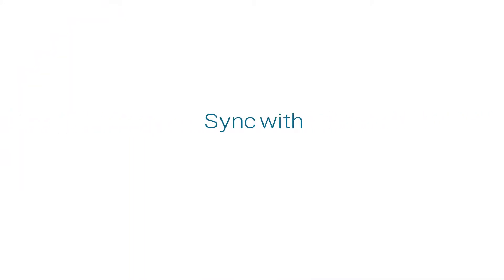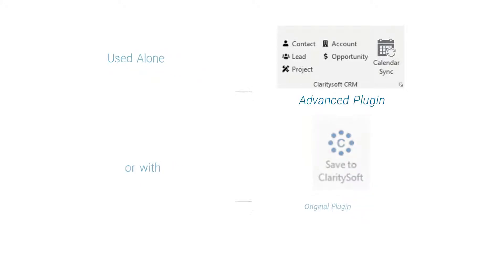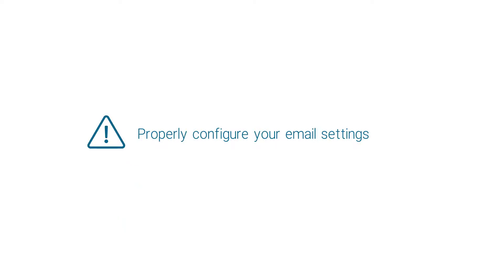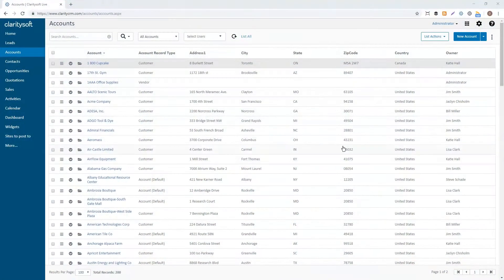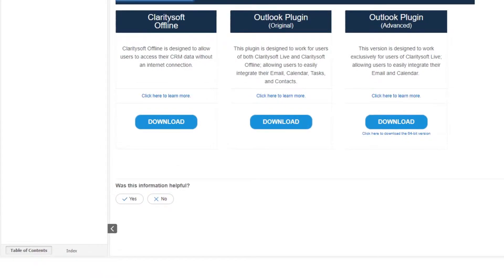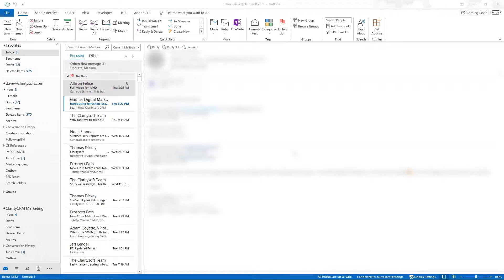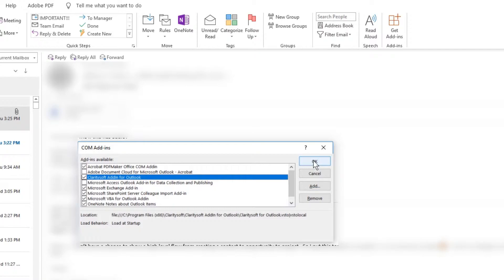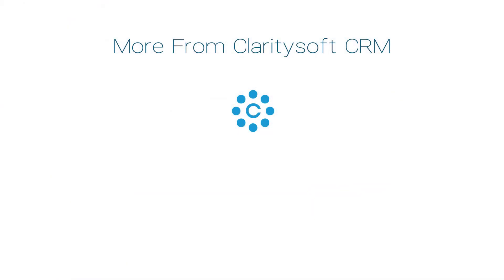Advanced Outlook Plugin: Installation and Configuration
A comprehensive overview of the installation and configuration process for Claritysoft's Advanced Outlook Plugin.